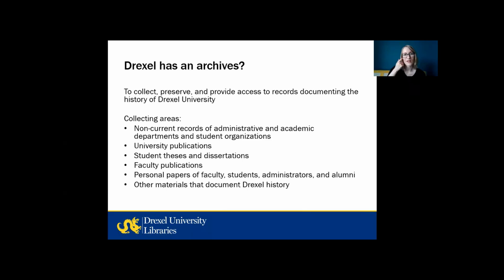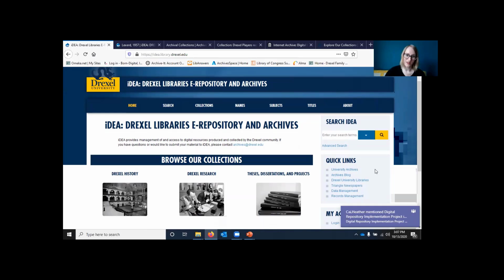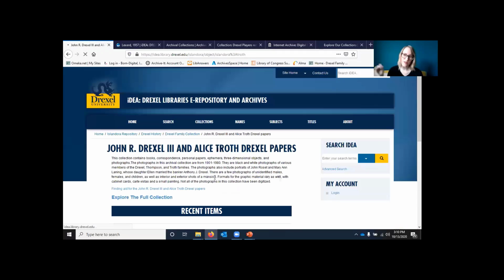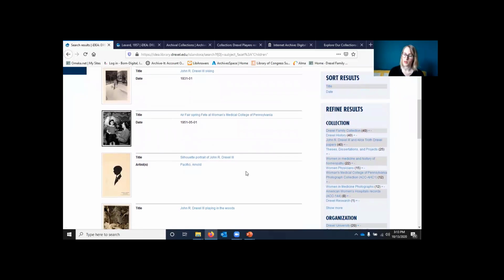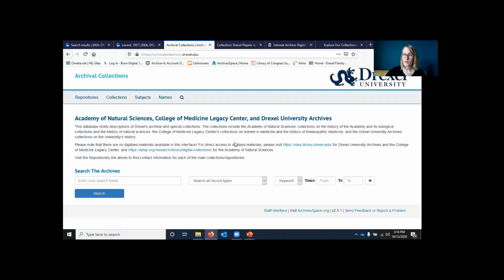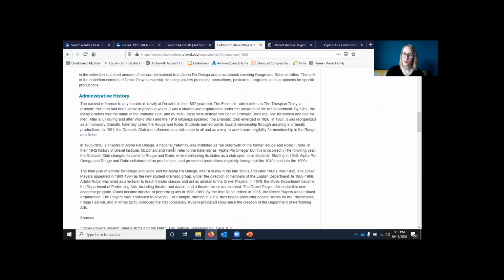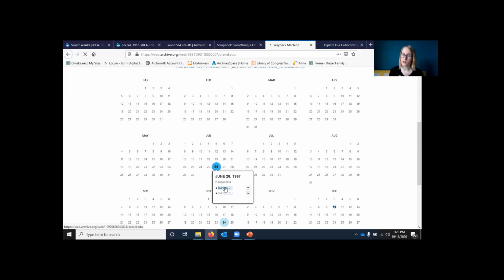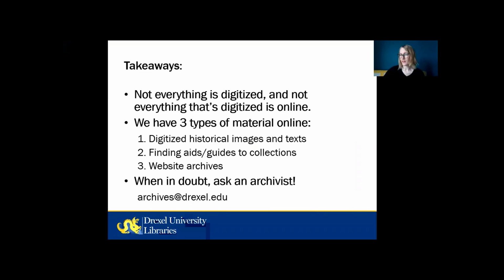Get to Know Drexel Archives’ Online Historical Resources 10 13 2020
This webinar will introduce you to three of the Drexel University Archives’ online resources: digitized historical documents, guides to archival collections, and archived websites.

Attend this webinar and live demonstration to learn about these resources, ask questions about our digital collections, and gather ideas for how you can use Drexel University Archives’ primary sources in your courses and research.